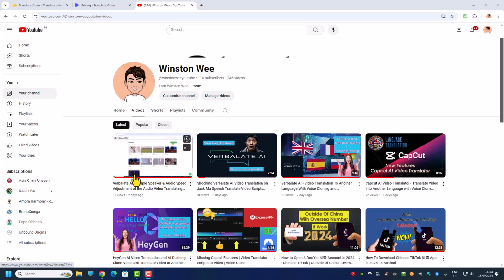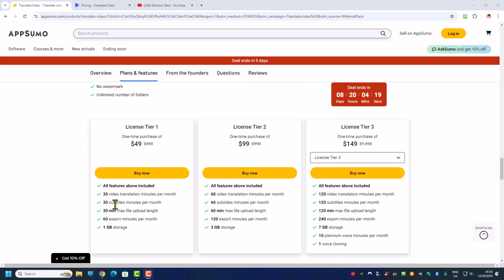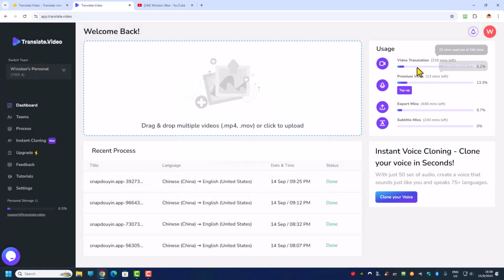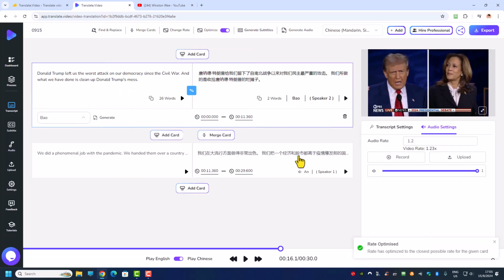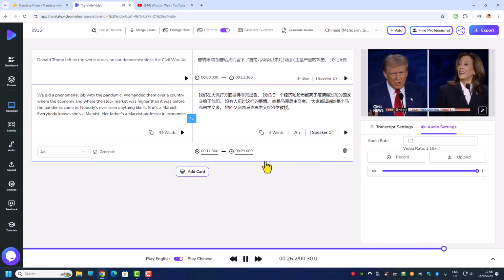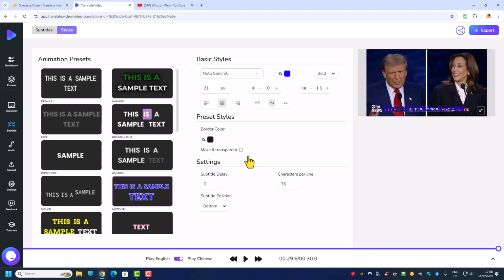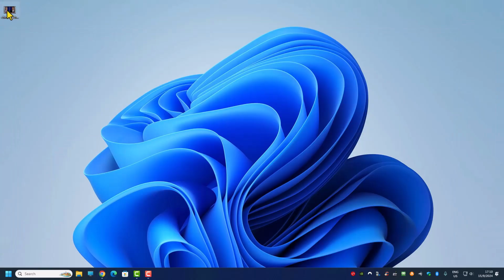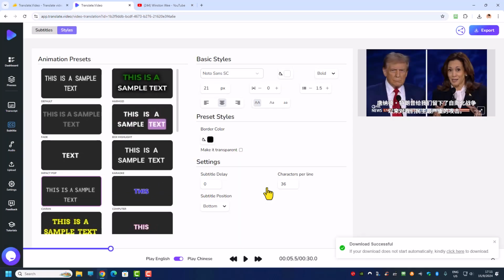Translate.Video Multiple Speaker Translate Video Into Different Language with Lifetime Deal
In this series of video we will look at another tools call Translate Video which is from translate.video
Although this software dont support direct voice cloning of the original voice, if you can or are ok to use similar voices for video translation this is a very cool software and the good thing is there is a lifetime deal on offer today and it will end fast
as we know lifetime deal is rare and end fast. Don't miss this offer

If you have missing capcut feature please watch this video

Video Translator
AI Capcut
heygen AI
translate video
translate video into another language
Verbalate AI
clone voice and translate
how to translate video into another language

Verbalate AI - Multiple Speaker and Audio Speed Adjustment of the Audio Video Translating Voice Cloning